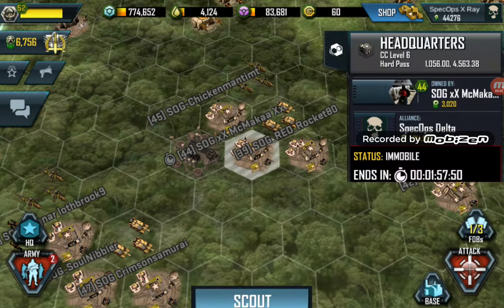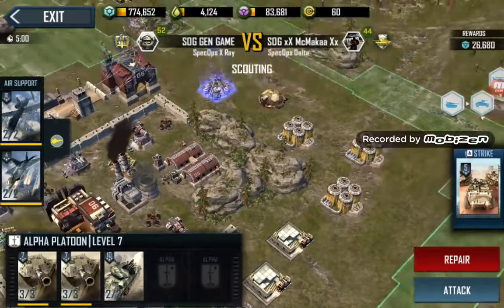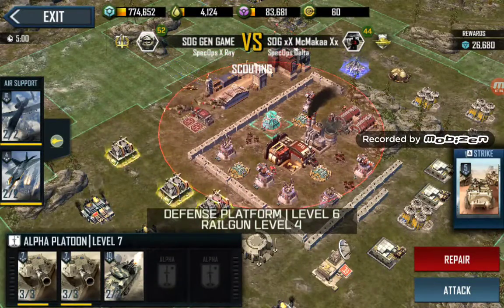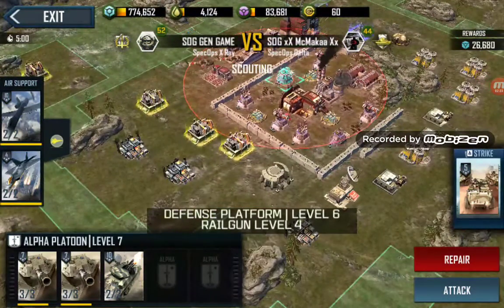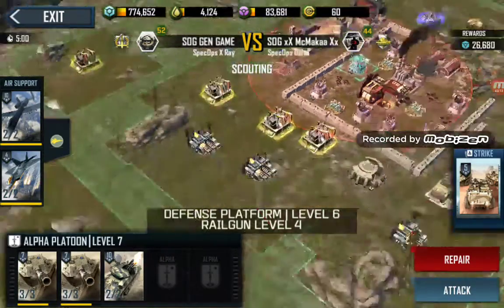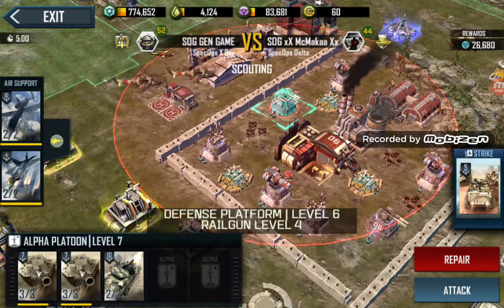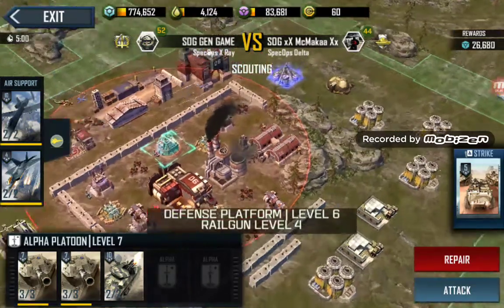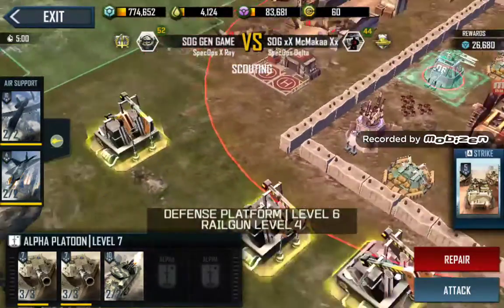Mcmaka base assessment